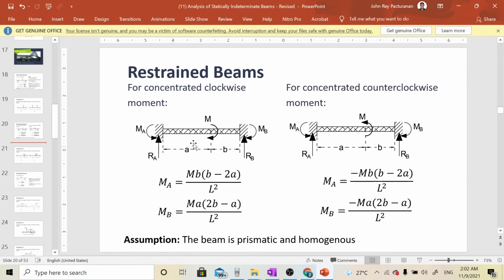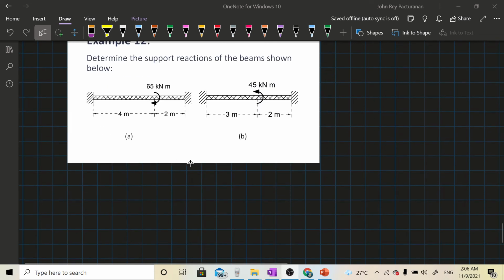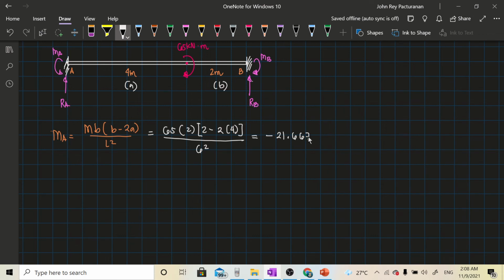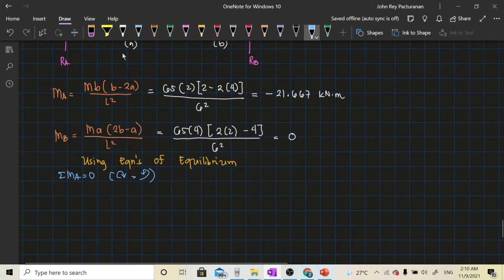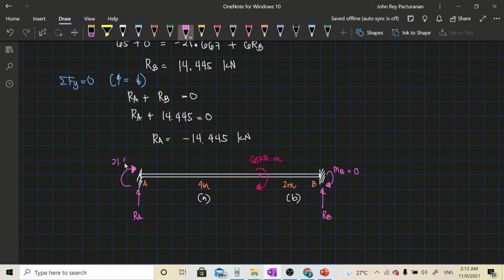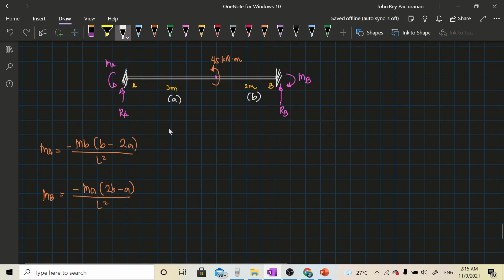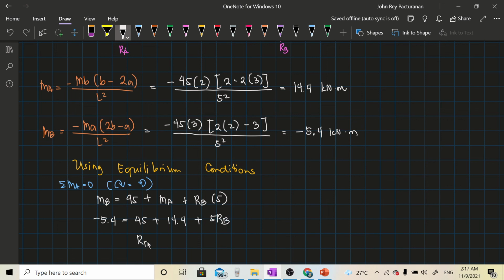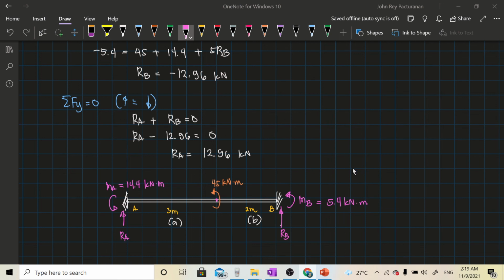11.9 Fixed End Moments (Part 2)